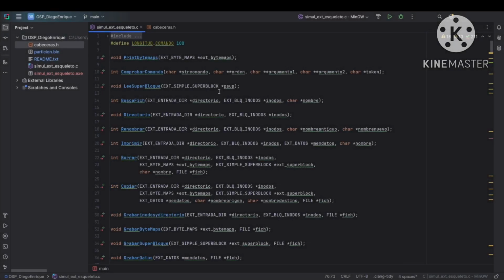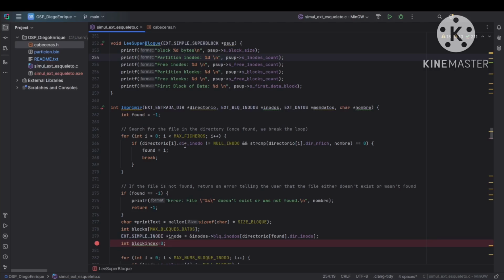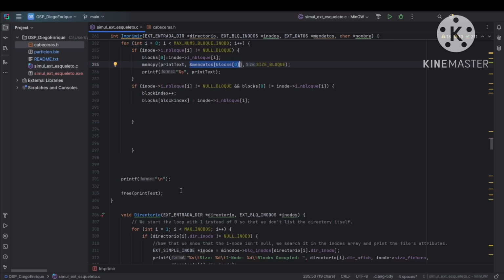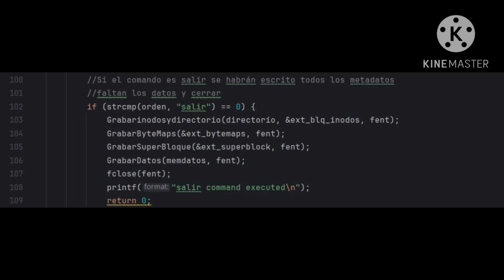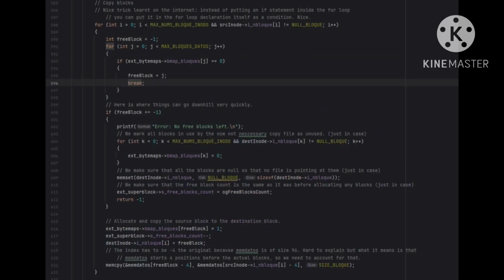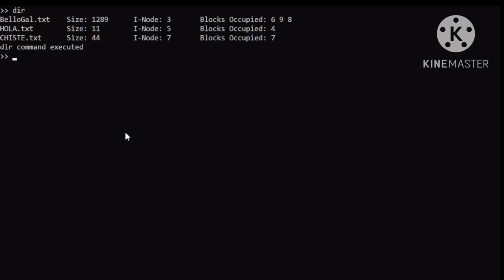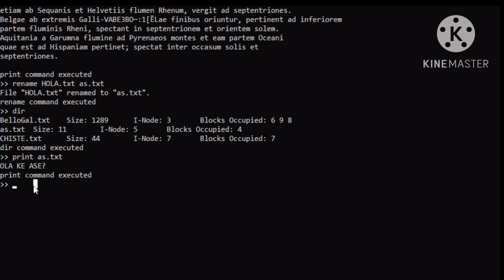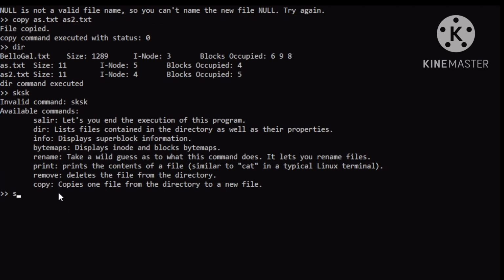OPERATING SYSTEMS PROJECT - SIMPLE FILE MANAGER